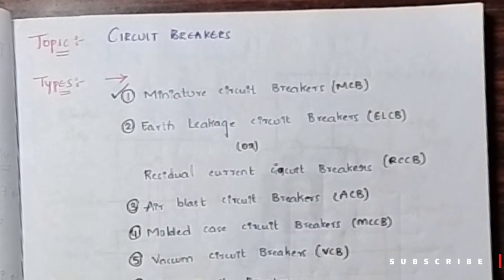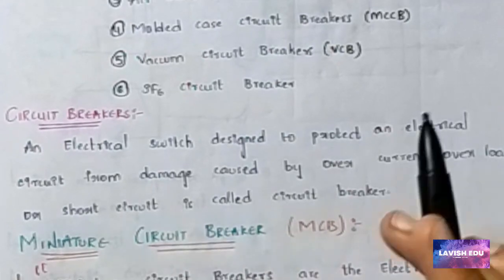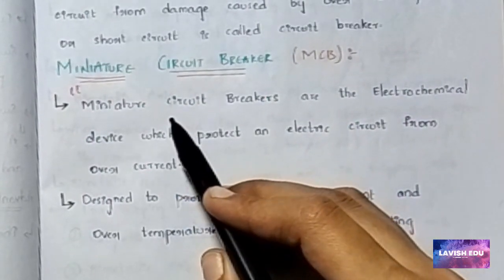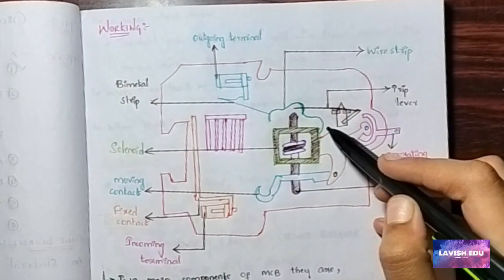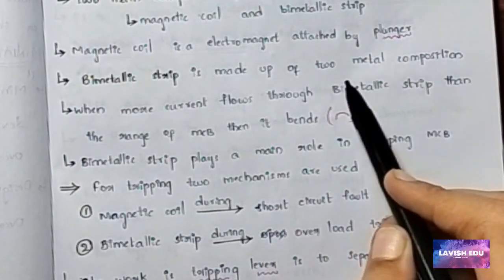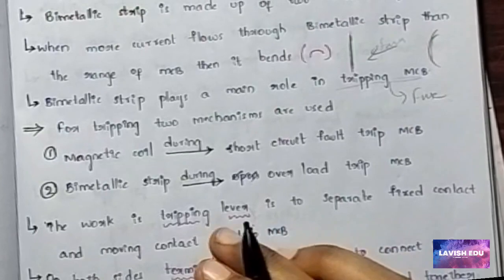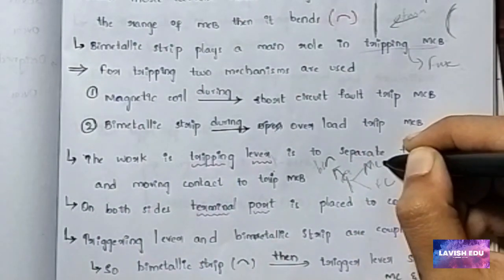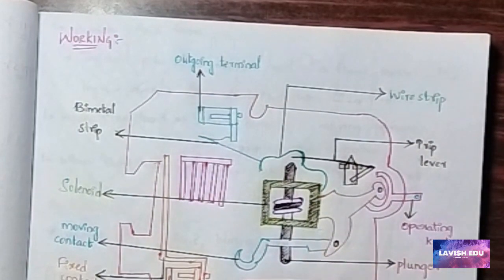Miniature circuit Breakers | MCB | 5. Electrical Installations | BEE | BTECH 1ST YR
Musician:BDKSonic